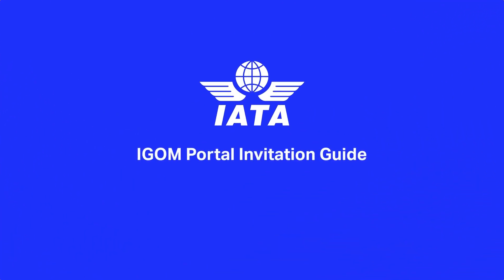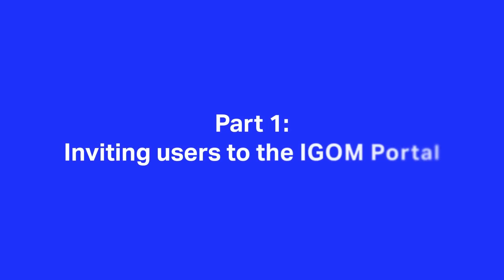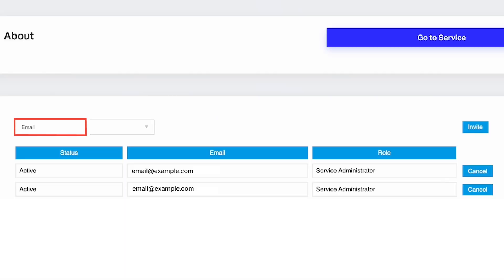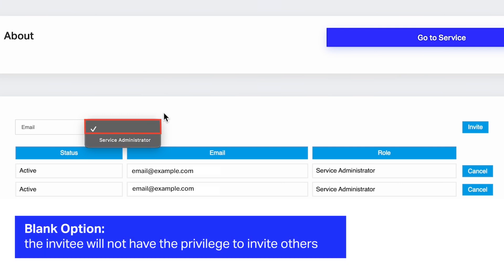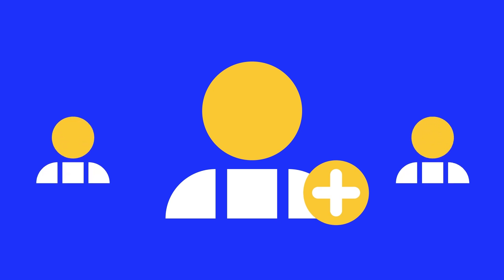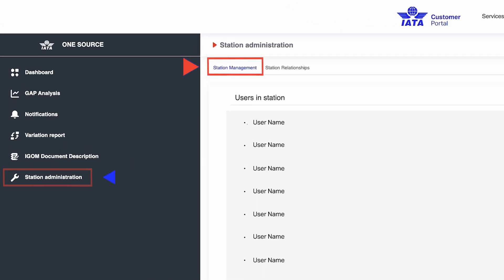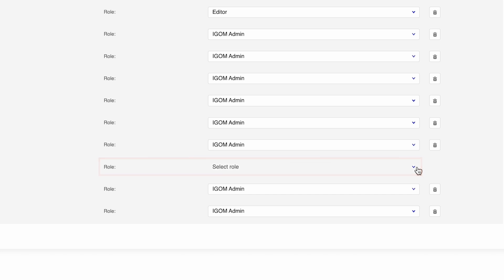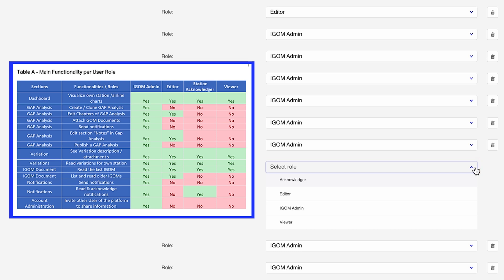IGOM Portal Invitation Guide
This video explains how an IGOM Admin invites users to join the IATA Operational Portal, also known as the "IGOM Portal." It covers the two essential parts of the invitation process: inviting users to the IGOM Portal and assigning their roles within the portal.